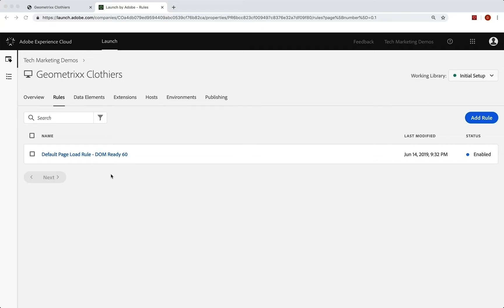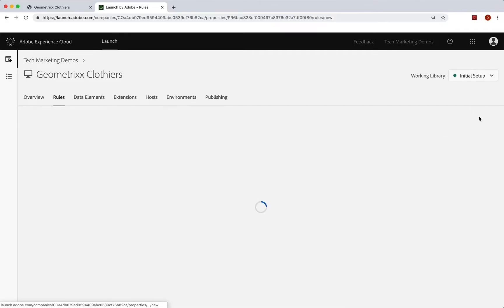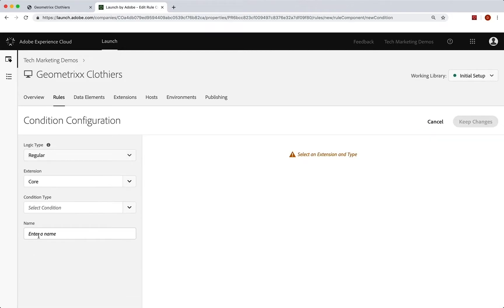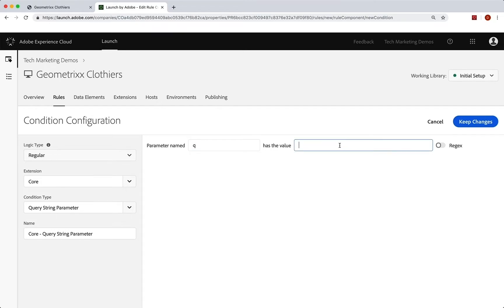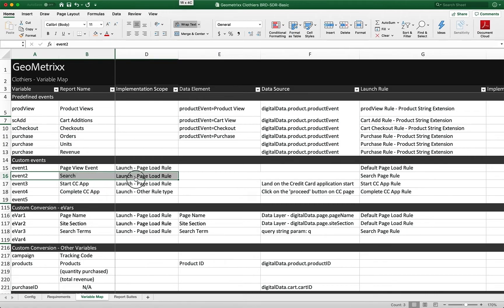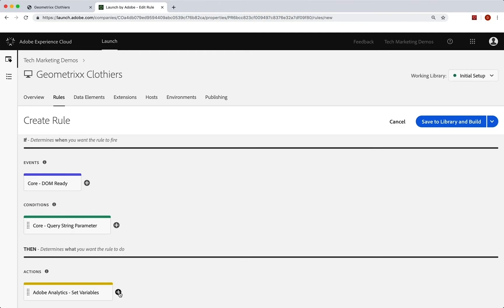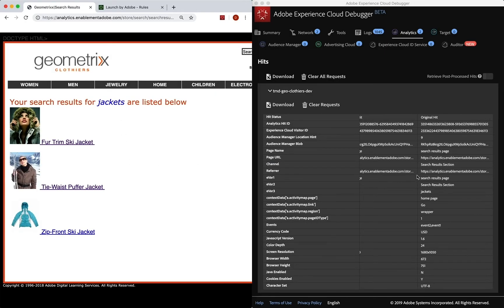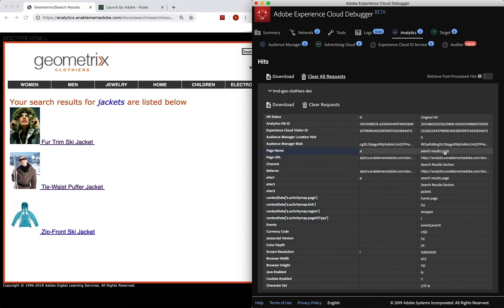Creating Launch Rules for Specific Pages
In addition to the data that goes in on every page, you will have some data that just needs to go in on one page. This video shows you how to merge that data with the every-page data and send it into Adobe Analytics.